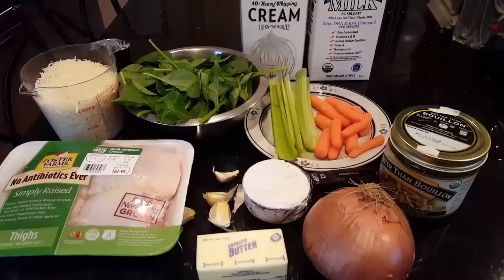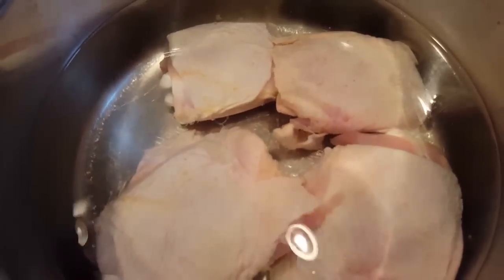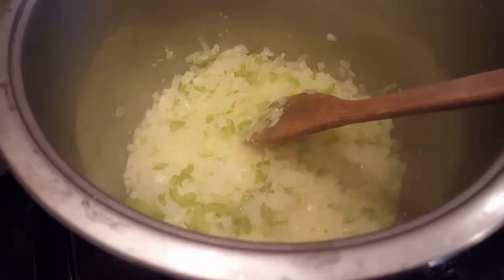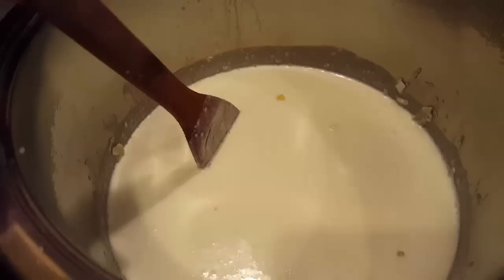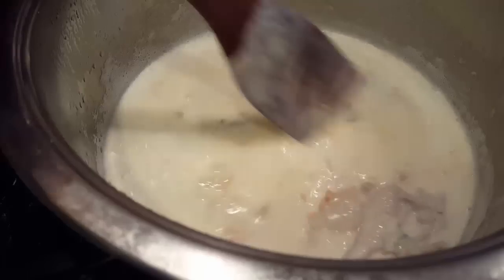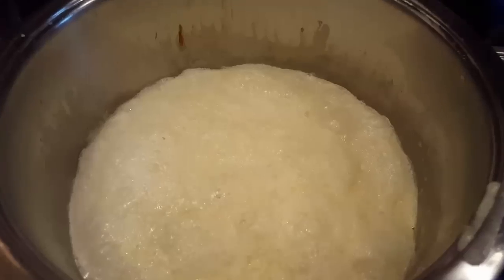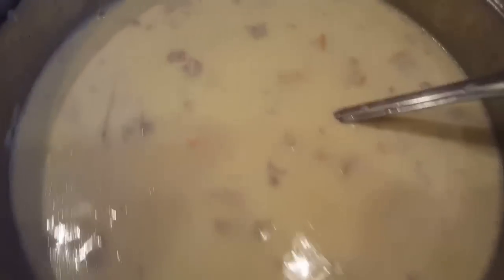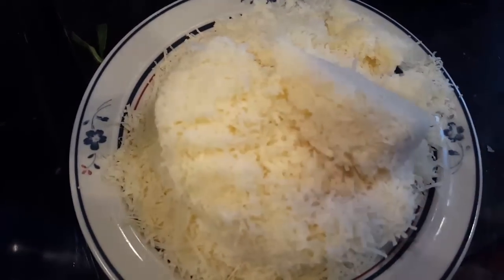OLIVE GARDEN CHICKEN AND GNOCCHI SOUP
Ingredients:

4 chicken thighs
1 stick butter
1 onion
3 short celery sticks
3 garlic cloves
1/2 cup flour
2 carrots
4 cup half and half- or simple 1/2 milk and 1/2 heavy cream.
2 cups shredded parmesan cheese
1 tbsp better than bullion chicken base
3 cups water from where chicken cooked
4 cups baby spinach